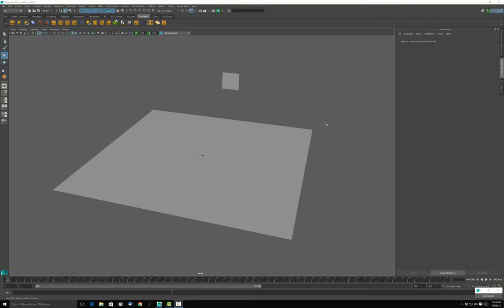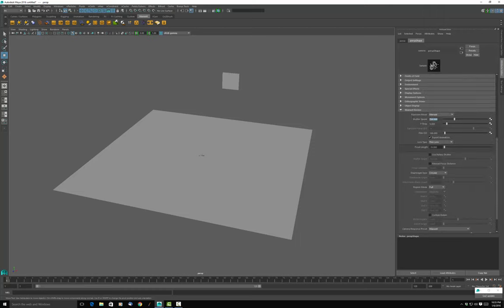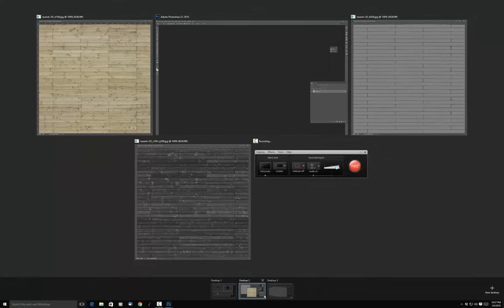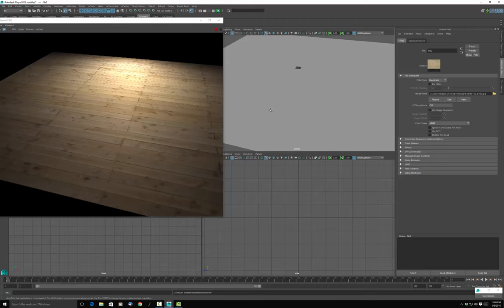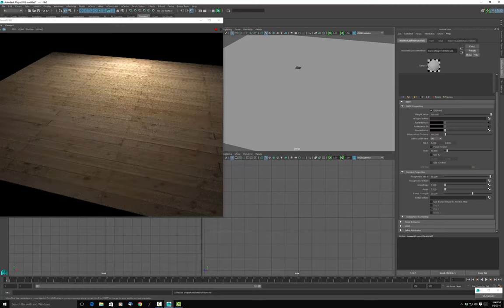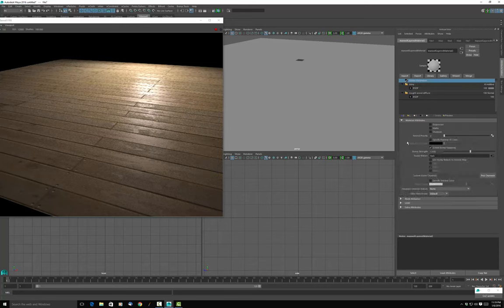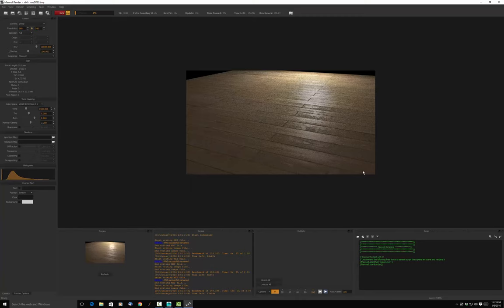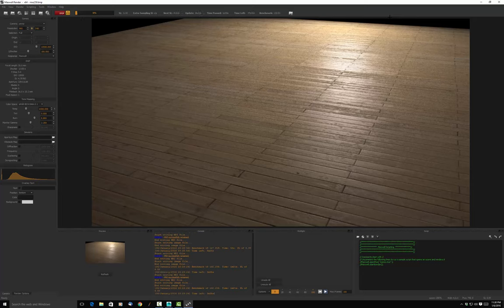Experimenting with Arroway Textures and the Maxwell Renderer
As of 2011 Arroway provides some free textures to Maxwell users. I'm experimenting with one of them in order to explain to a friend how he might use it. I'm posting this on youtube in case it's of general interest. Comments, suggestions and corrections welcome